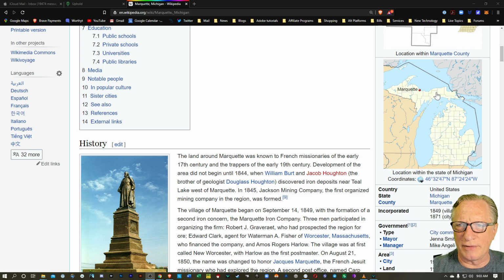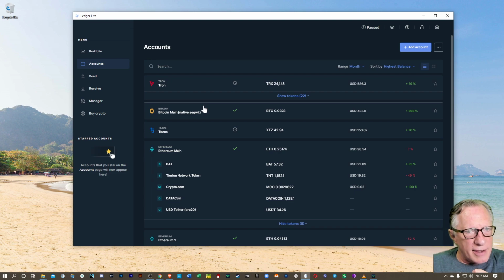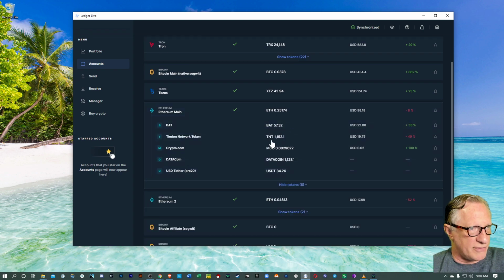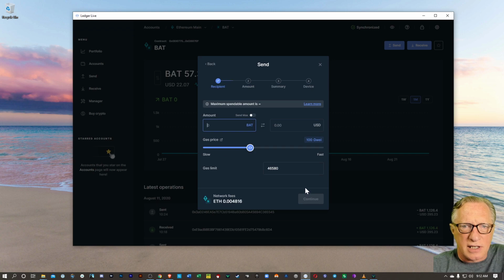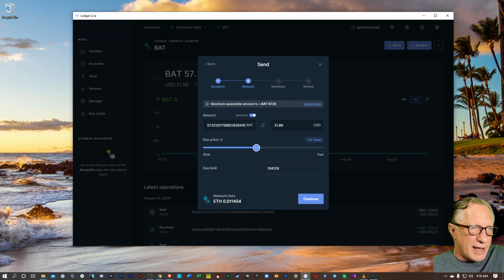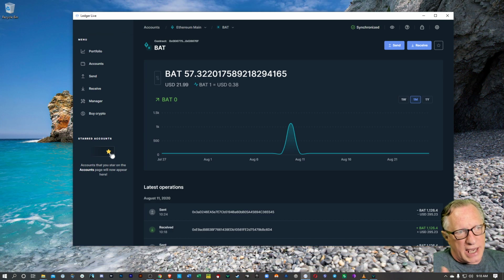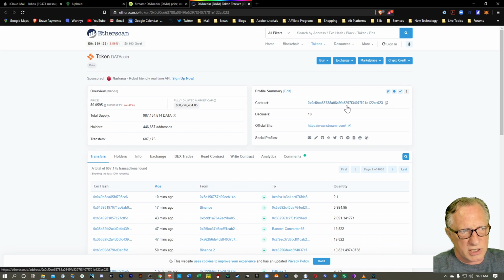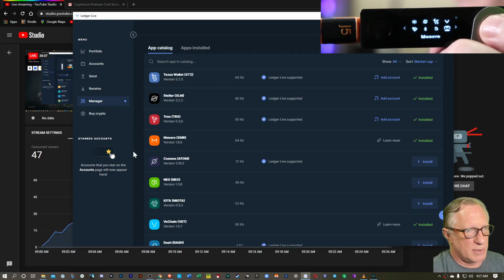CryptoDad’s Live Q. & A. BAT Basics Hour: Using Basic Attention Tokens (BAT)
📚  TOPICS COVERED 📚

3MssiN2oYf3fThvMUfVGziPdnkG1Bp7JQP
8BaEJspswVEH8rf74vUMmz3cno5wwWcAuDv413E2zf981KKFi9spTNmGVawxLqwLfLHSWe9iTdTZs7kj73DrCr412HKaUir
0xEB5DF9A76e24516c49fBaBb082906E87242Fb315
MVTh6FECgK17wRZ8Mi4gkRPpCM5j3xrCot
3CyFak27g5DernPEBttQ3fCS5uhTfu524G
rMvMUNxrgwvNnrZV4PFT56MZcY9rJiUh8M